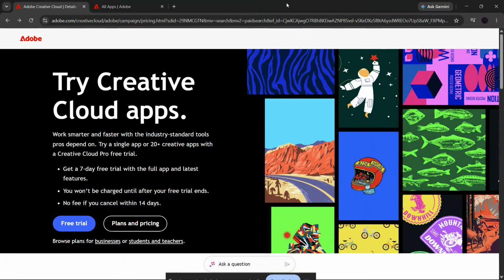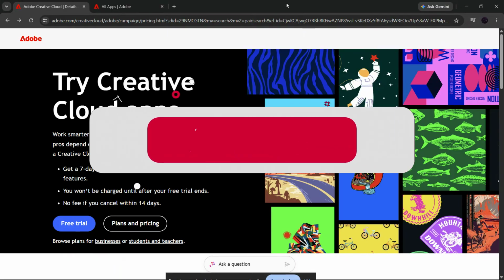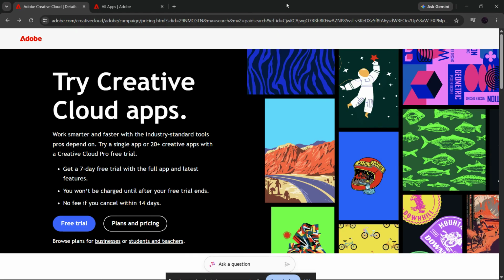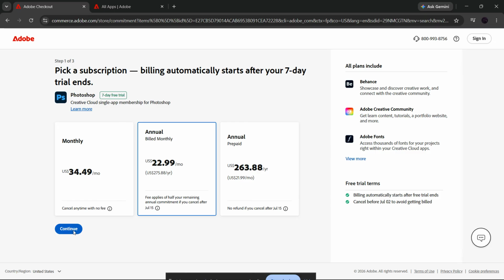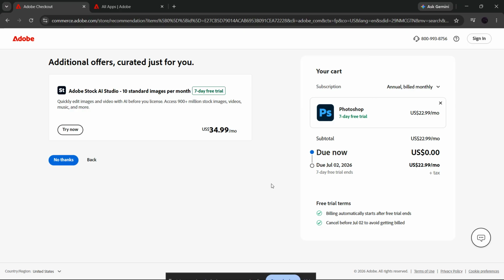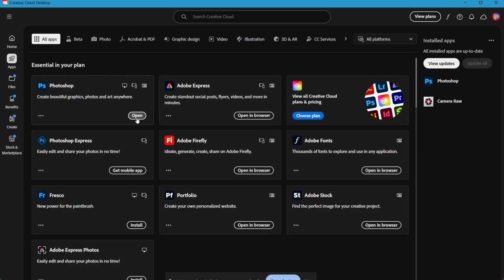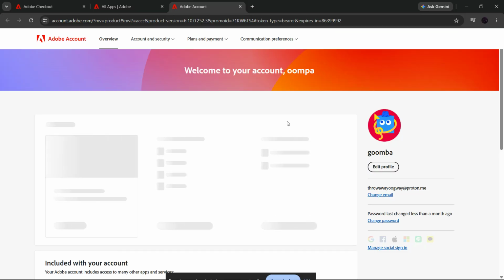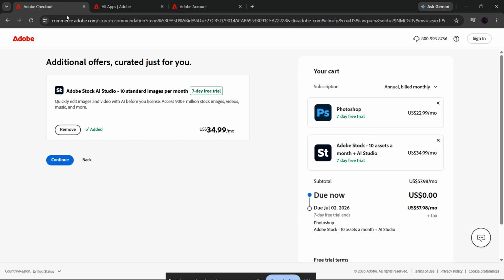How To Download Photoshop For Free (Official Trial Guide)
Learn how to legally access Photoshop for free using Adobe’s official 7-day trial, plus the key step to avoid billing before the trial ends.

🕚Timestamps:
0:00 Intro
0:28 Why There Is No Permanent Free Desktop Download
0:52 How To Start The Official Photoshop Free Trial
1:38 Downloading Creative Cloud And Installing Photoshop
2:21 How To Cancel Before You Get Charged
2:56 Free Browser-Based Alternative
3:21 Final Tips And Outro

✍️What You'll Learn In This Video:
• How To Download And Install Photoshop Through Creative Cloud
• How To Avoid Trial Billing And Cancel On Time
• How To Use Free Browser-Based Photoshop Alternatives
• How To Access Photoshop Safely Through Official Sources

💡Pro Tips:
• Always use Adobe’s official website to avoid fake downloads.
• Set a reminder for day 6 so you can cancel before billing starts.
• Check what plan tier you selected during trial signup.
• If you only need basic edits, consider a browser-based editor instead.